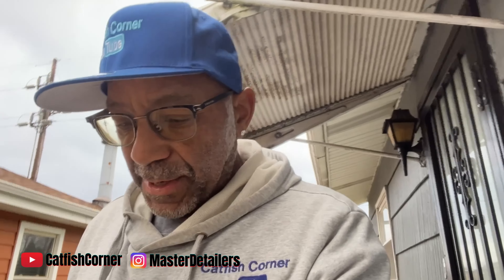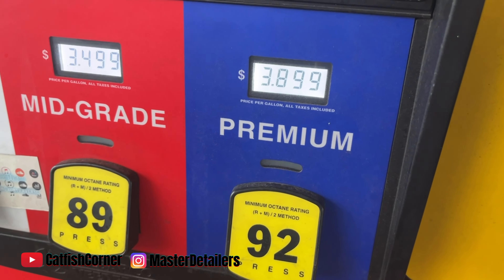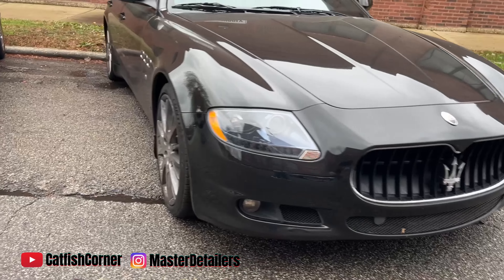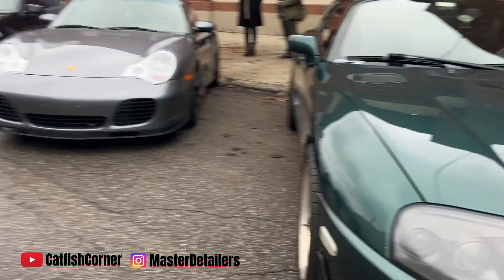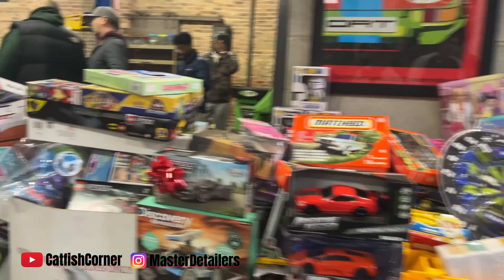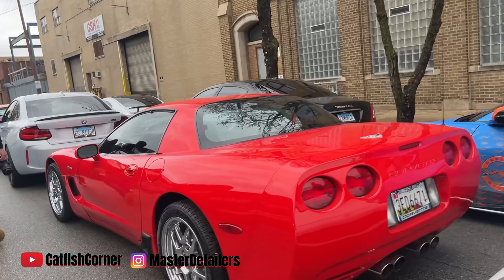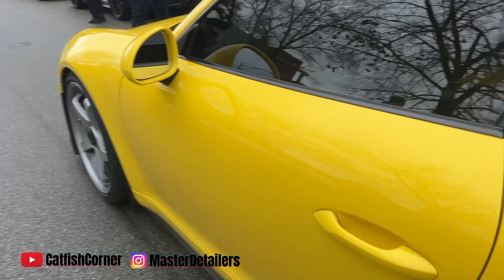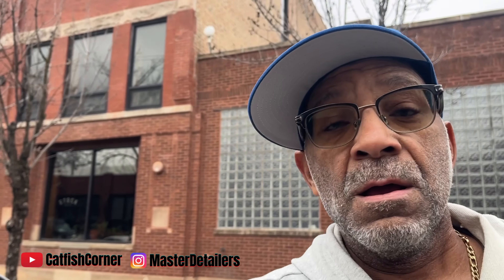I went to a toy drive and saw this!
I went to a toy drive at Midwest Performance Cars in the west loop and I saw some amazing cars!
Follow my son on YouTube@PIMPINTV
If you want to send me anything send it to
Catfish Corner
Hammond Indiana 46323
The new front struts,custom converter and custom exhaust system was built and installed on my Mercedes at One Stop Muffler&Brake in East Chicago Indiana call them if you need any mechanical work done on your vehicle and follow them on instagram